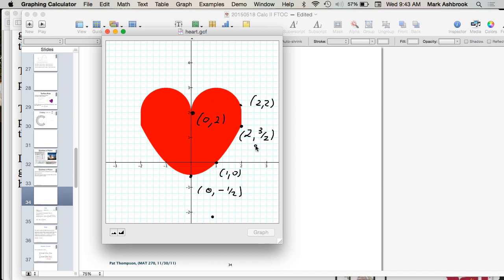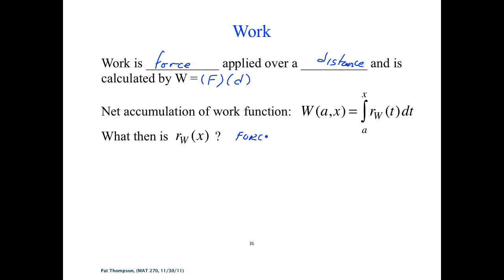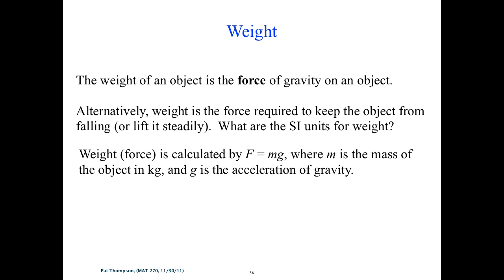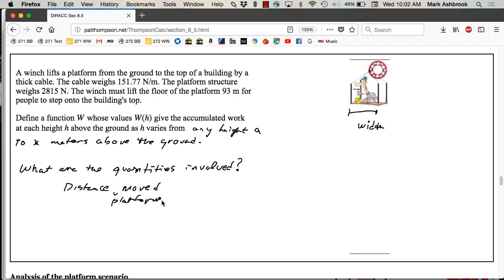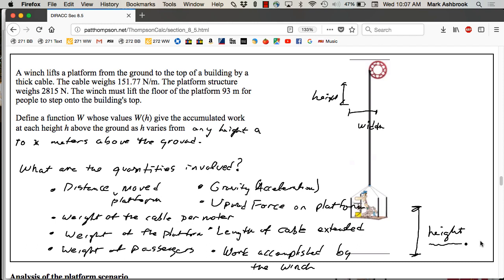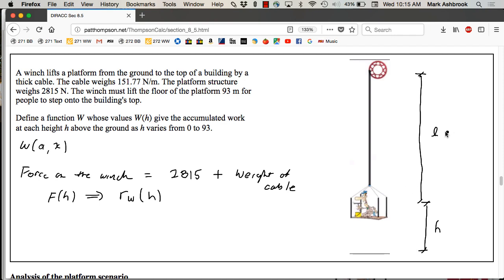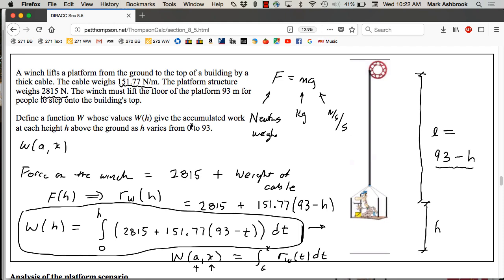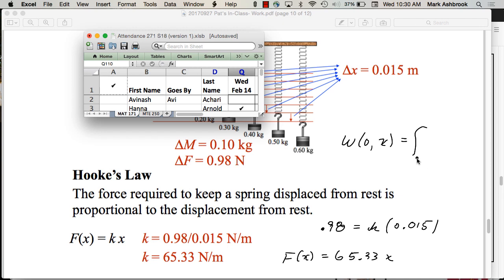MAT 271 Wed Feb 14: Work Part II